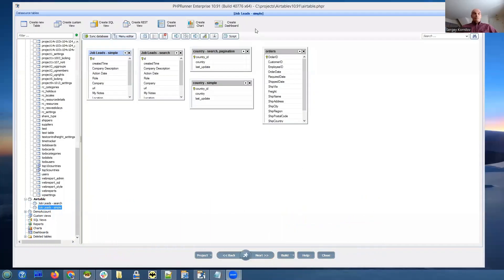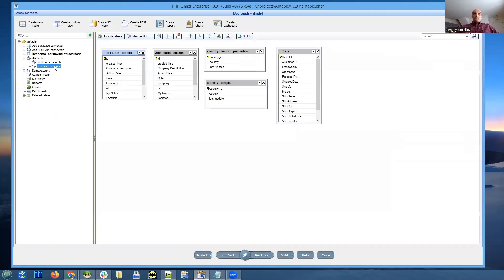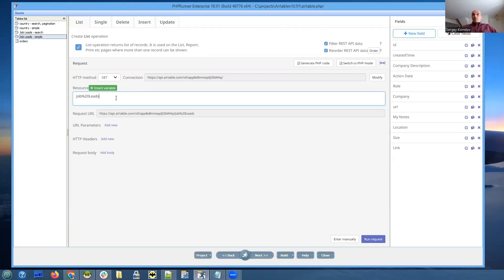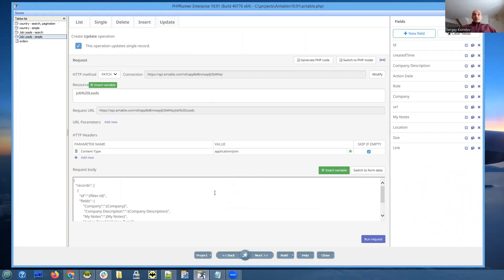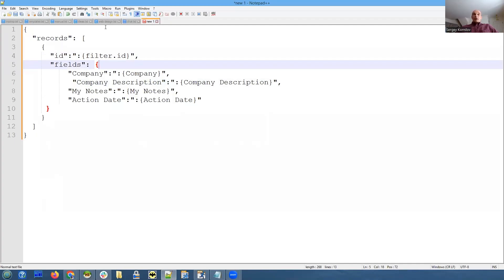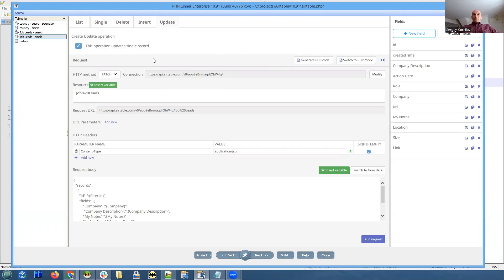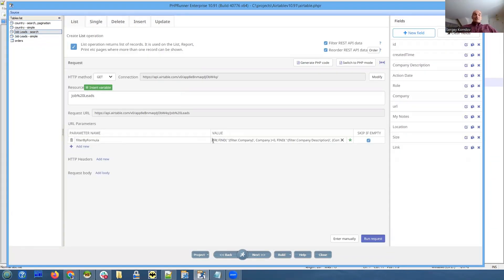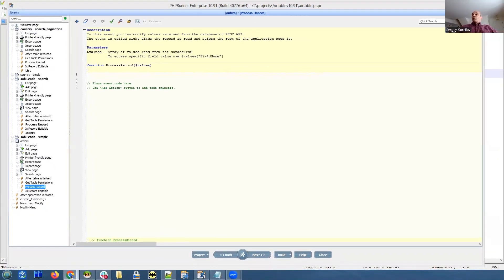What is new in version 10.91 | Discussed in DevClub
New functionality discussion and demonstration on PHPRunner version 10.91.